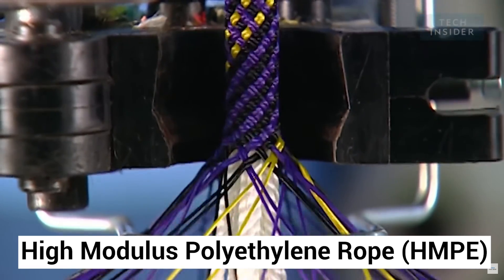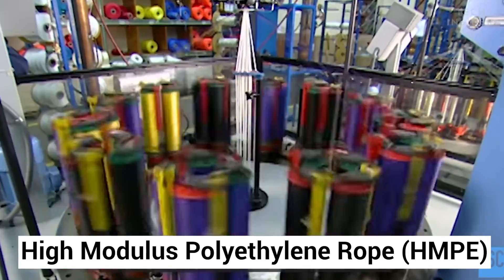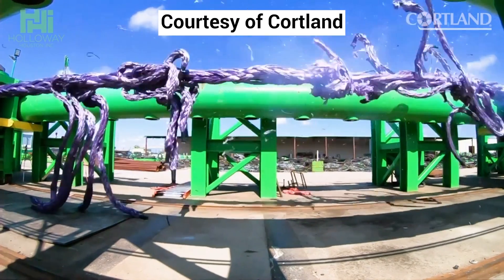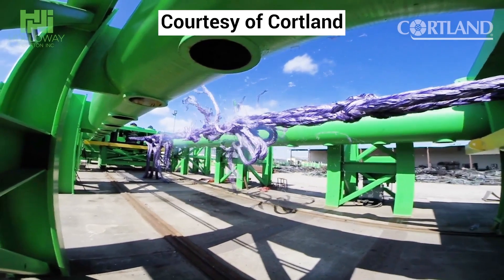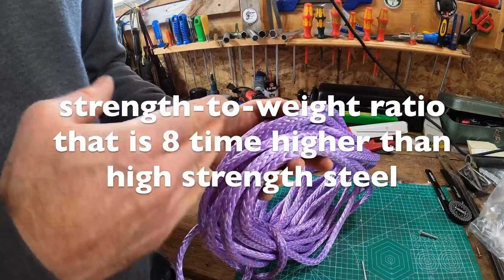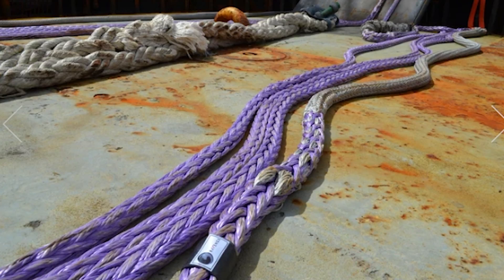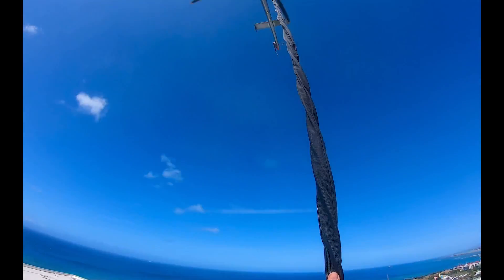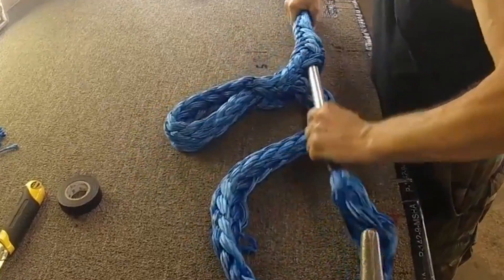HMPE Ropes - The Strongest Commercial Rope Available - Serving Industry Solutions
High performance ropes that are stronger than steel:
12 Strand HMPE ropes are the strongest commercial ropes available. HMPE rope is made from High Modulus Polyethylene which is a material that is composed of extraordinarily long molecular chains of polyethylene. In the 1950's the cordage industry began using HMPE and gel spinning it into high molecular weight polyethylene fibers and yarns for rope and cord making. HMPE ropes are very tough, stronger than steel, and have the highest impact strength of any thermoplastic presently made.
HMPE rope has an extremely low density and it has a strength-to-weight ratio that is 8 time higher than high strength steel! The molecular alignment and gel spinning process allows the fibers to perform better and is the reason plasma-based ropes, soft shackles and winch lines float, whereas steel wire sinks.
HMPE is an amazing material and it is used to make artificial joints, body armor, high pressure hydraulic joints and seals and of course synthetic ropes, cords and lines for a variety of industries.
* SHIPPING INDUSTRY
 - Offshore Working & Lifting Lines
 - Tug Boat & Salvage Ship Lines
 - Inland River Boat Lines
 - Ship & Barge Mooring Lines
* MINING TOW LINES
* UTILITY PULLING LINES & CABLE GRIPS
* UTILITY & RV WINCH LINES
* THEATRICAL RIGGING LINES
* COMMERCIAL FISHING LINES
BENEFITS AND FEATURES OF HMPE ROPE
 - HMPE has the lowest stretch of any rope available
 - Low creep
 - Soft hand
 - Torque free
 - Easy splicing
 - Neutrally buoyant in water
Select sizes of 12 strand HMPE ropes are ABS & DNV type approved
This 12 strand rope is the highest strength synthetic rope available and is manufactured from High Modulus Polyethylene (HMPE) that has been enhanced by a recrystallization process.
HMPE 12 strand is delivered standard with a polyurethane finish and is easily spliced using a simple lockstitch type splice, 4-3-2 or 5-4-3 tuck splice. It's soft, torque free braided construction provides easy handling.
Ravenox rope meets the rigorous manufacturing and testing procedures set forth by the American Cordage Institute. In fact, we are proud to be 1 of only 27 manufacturers in the world that helps set the standards in rope manufacturing. It’s kind of a big deal.
100% manufactured in the USA.
Veteran Owned, Women-Led. USA-Made.
We are rope makers. We are Ravenox.